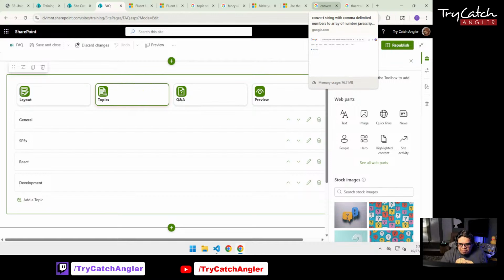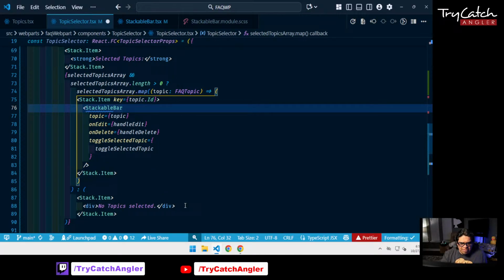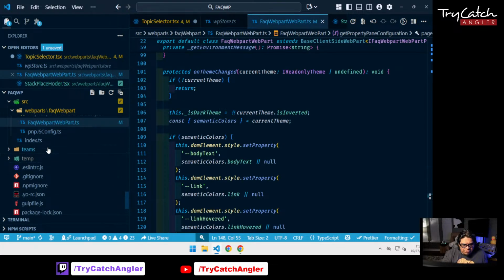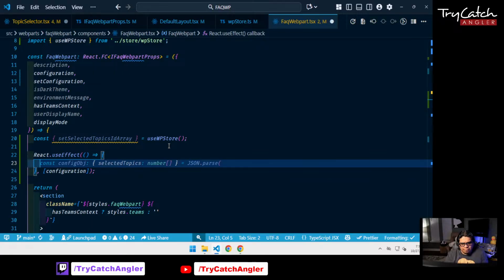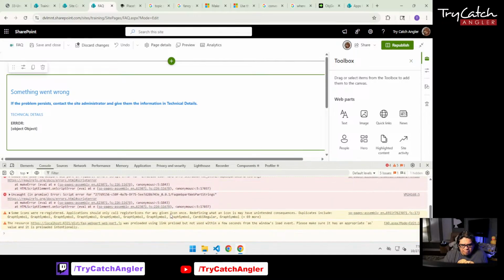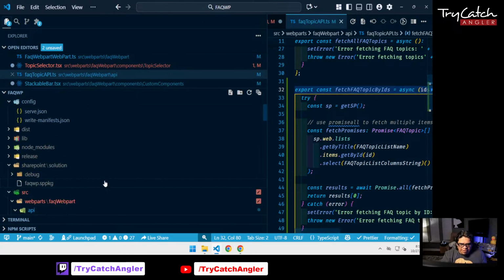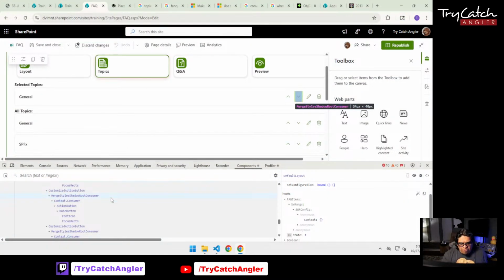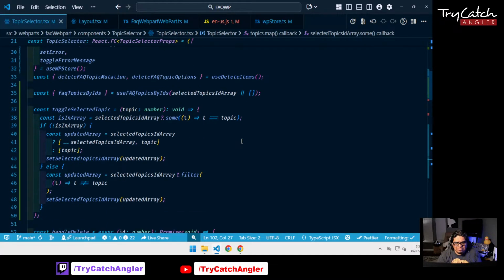SPFx Live Stream